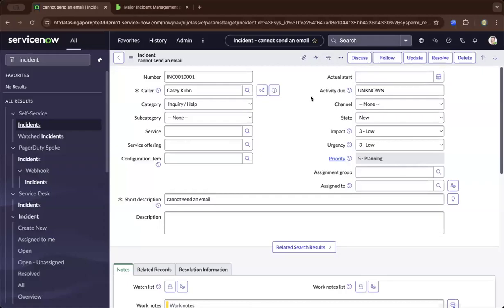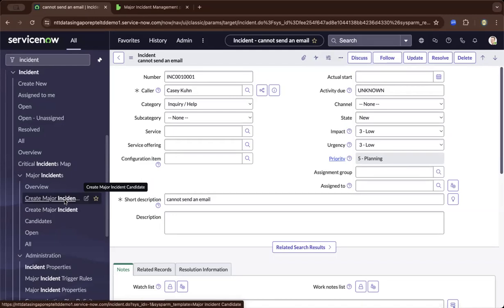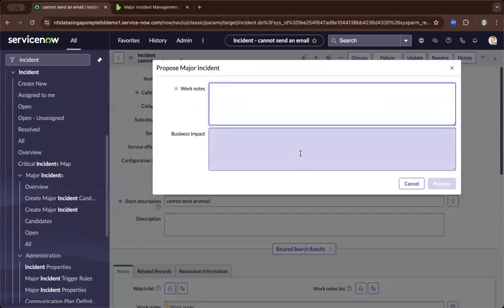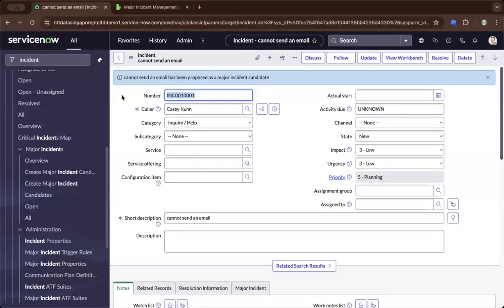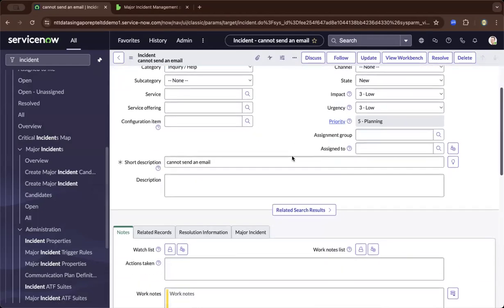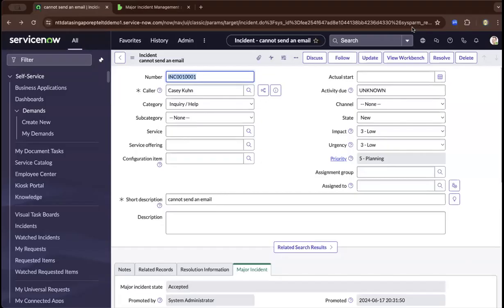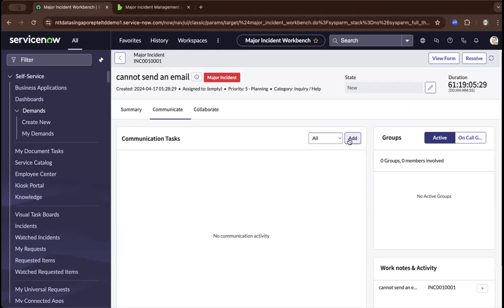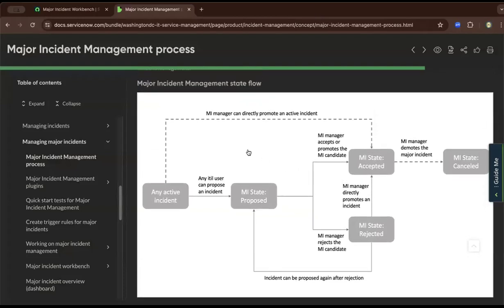ServiceNow | ITSM | ITIL | ITIL Certification | How to Promote Incident Ticket to a Major Incident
Discover how to elevate an incident management ticket into a major incident using ServiceNow ITSM and ITIL best practices. This demo walks you through the Major Incident Management Workbench, showing how its features enable swift escalation, clear communication with service and product owners, and efficient mitigation of disruption. Gain insights into ITIL certification principles and learn how to manage major incidents effectively.

In this demo, discover the process of promoting an incident management ticket to a Major Incident ticket. Learn about the key features of a Major Incident Management Workbench, enabling swift escalation and communication with Service and Product owners. Enhance your ability to minimize disruption impact efficiently.

To enhance your expertise, consider enrolling in live instructor-led courses and laboratories. These courses offer practical experience and access to labs, preparing you for real-world projects and positioning you as an expert in development or administration.